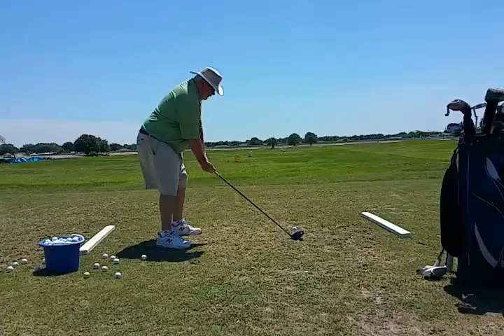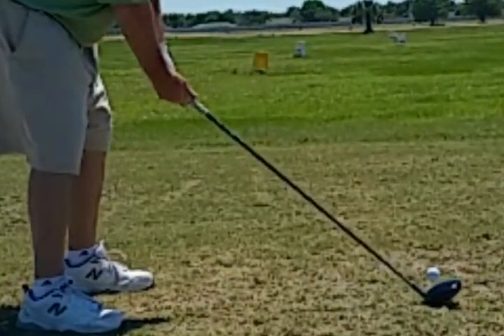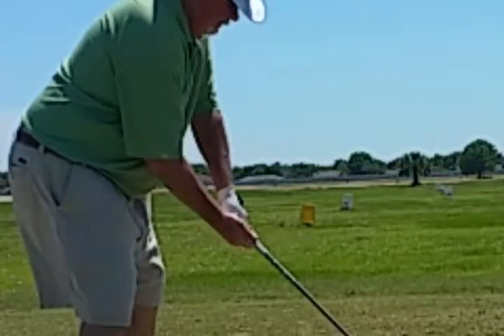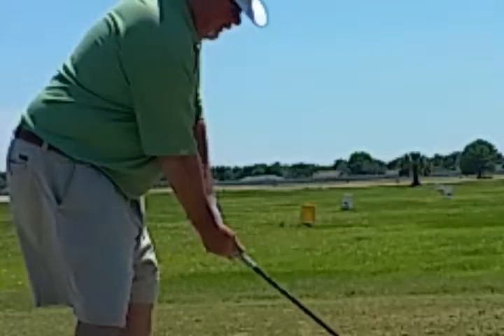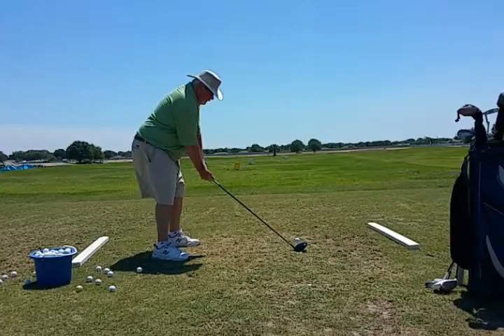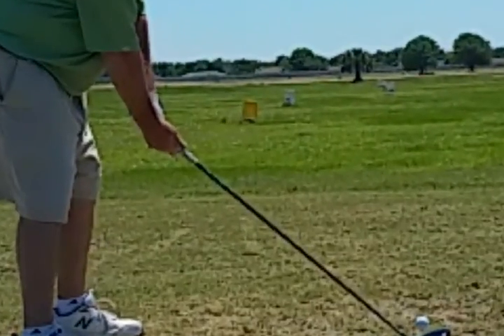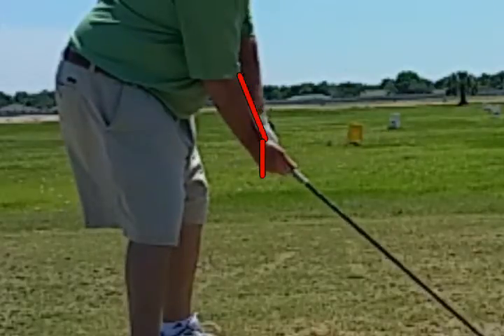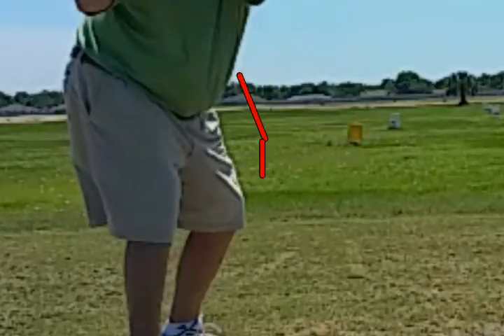A proper grip leads to a proper swing.